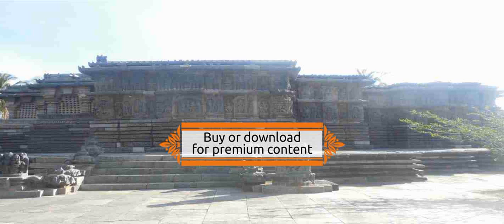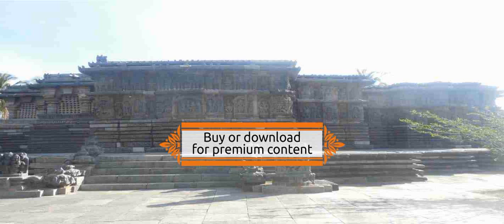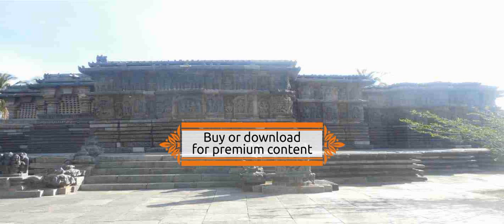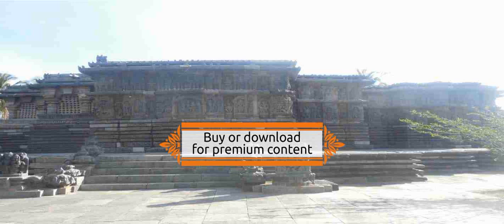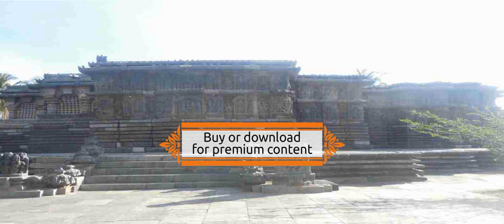Halebidu-Kedareshwara temple exterior - section2